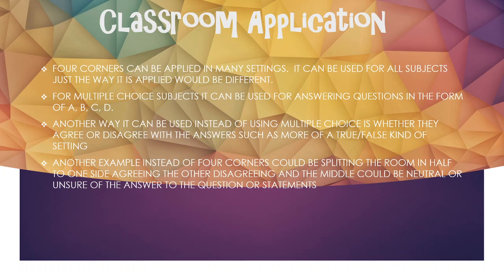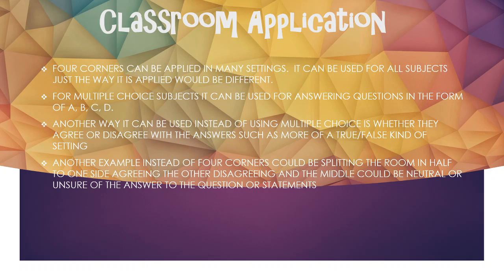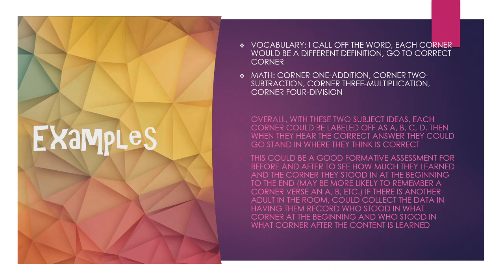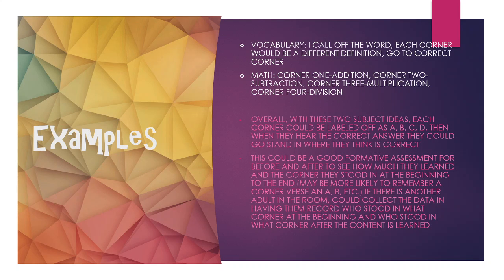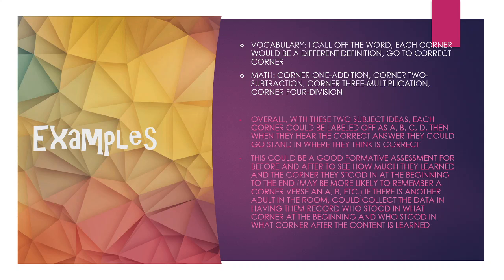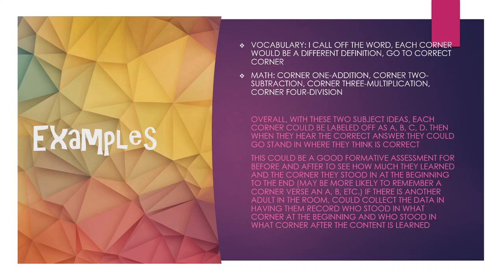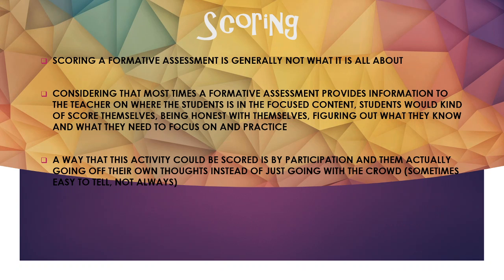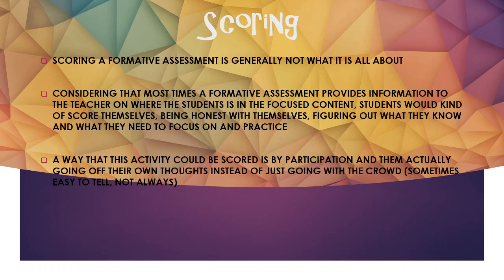Four Corners Formative Assessment